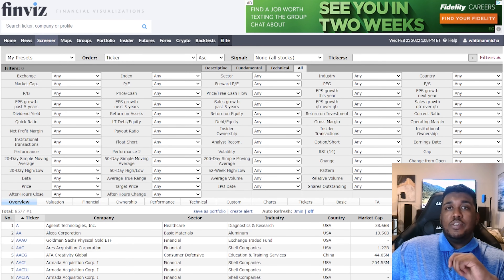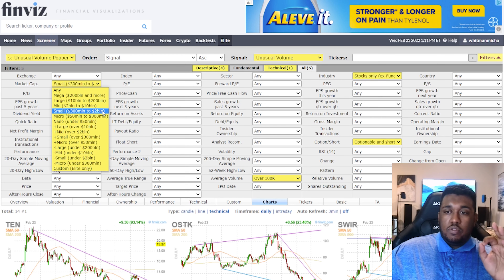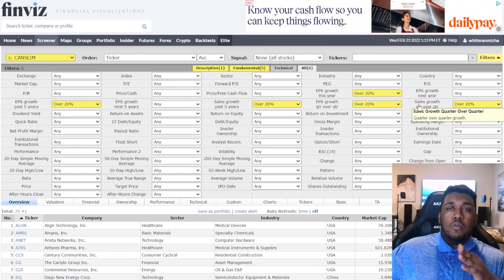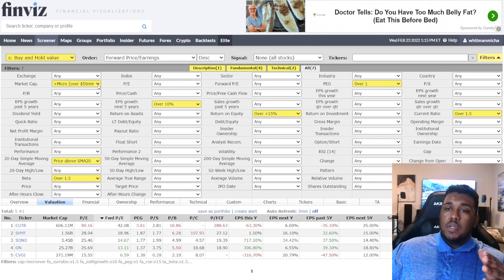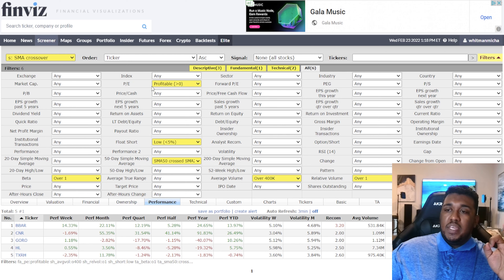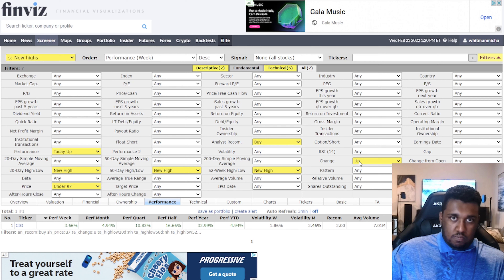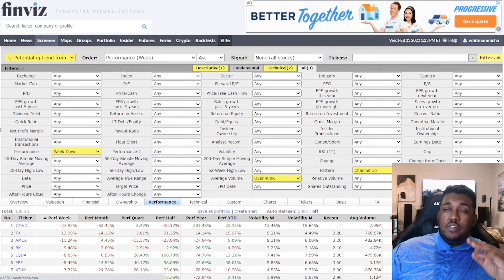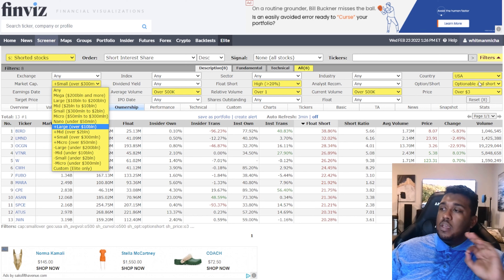22 Premium Finviz Scanner Settings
Unlock the full potential of Finviz with our 22 powerful and FREE scanner settings! 🚀 If you've been searching for the best ways to use Finviz and find the most effective scanner settings, you've come to the right place. In this comprehensive video tutorial, we'll walk you through step-by-step how to set up and use these essential Finviz scanning techniques to enhance your trading strategy.

Whether you're a beginner or an experienced trader, these Finviz scanner settings will help you quickly identify potential trading opportunities, analyze market trends, and stay ahead of the game. 📈

What you'll learn in this video:

✅ An overview of Finviz and how to navigate the platform
✅ How to set up and customize your Finviz scanner
✅ 22 powerful and FREE Finviz scanner settings to target various trading strategies
✅ Tips on using the Finviz scanner settings for day trading, swing trading, and long-term investing
✅ Real-life examples of successful trades using these Finviz scanner settings

Don't miss out on this valuable resource for mastering Finviz and its scanner settings to improve your trading results. 🔔

00:00 – Finviz Intro

00:42 – Finviz Super Breakouts

02:06 – Finviz Unusual Volume

03:07 – Finviz Breakouts

03:59 – Finviz Short Squeeze

04:47 – Finviz Canslim

05:13 – Finviz Low PE Value

05:41 – Finviz Undervalued Dividend Growth

06:19 – Finviz Buy And Hold Value

06:58 – Finviz Bullish Trend With Consistant Growth

07:47 – Finviz High Relative Volume

09:09 – Finviz High Sales Growth

09:35 – Finviz High Earnings Growth

10:05 – Finviz SMA Crossover

10:55 – Finviz Breaking Out

11:42 – Finviz New Highs

12:29 – Finviz Oversold With Earning Coming Up

13:58 – Finviz Oversold Reversal

14:32 – Finviz Bounce At Moving Average

15:14 – Finviz Uptrend From Weekly Lows

15:53 – Finviz Bankruptcy Squeeze Stocks

16:49 – Finviz Weekly Earnings Gap Up

17:21 – Finviz Shorted Stocks For Short Squeeze

17:58 – Subcribe!